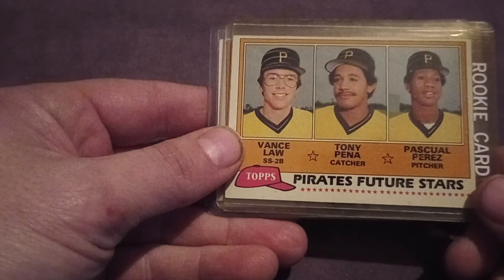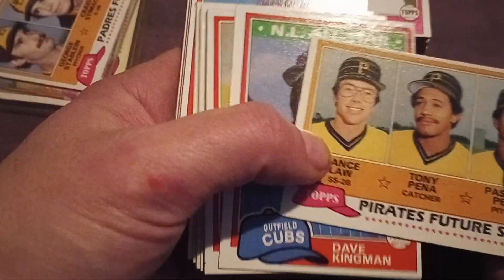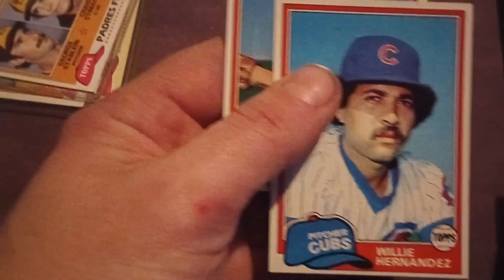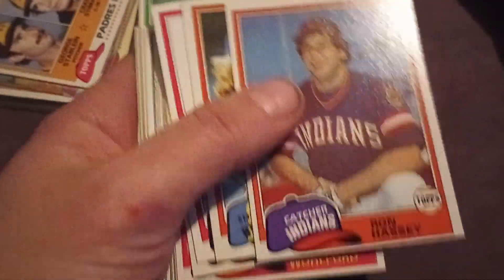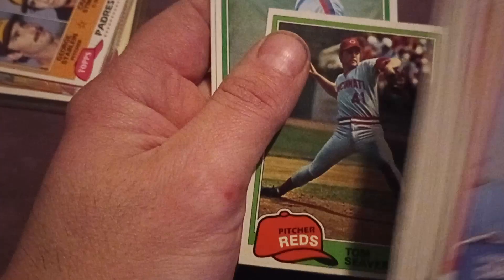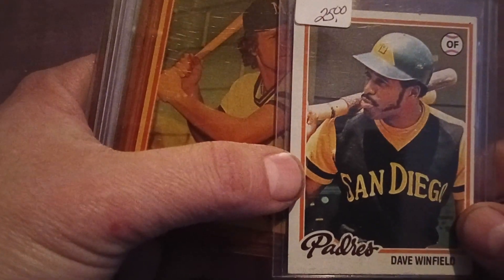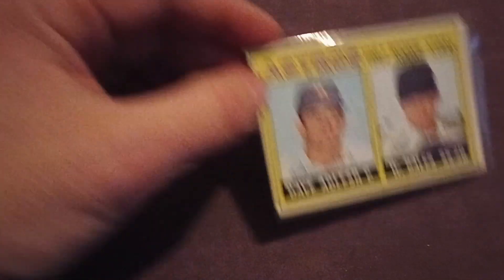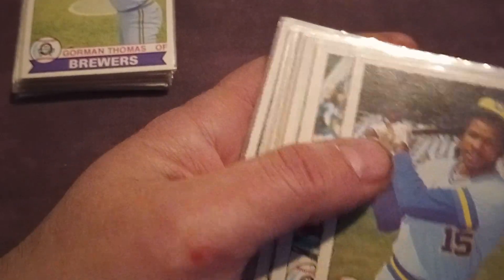How Many Ozzie Smith rookies and Nolan Ryan's were in this Super-Bowl-eve 1970s Baseball card find?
This video outlines the most recent purchase I made of 1970s baseball cards, and what logic I used in terms of how much I was willing to pay for this lot, and of course what I found. The highlights include many Nolan Ryan cards and even Ozzie Smith's rookie card.
Also let me know which card(s) you liked best?
If you need any of these cards, I will begin posting them to my eBay store starting the day of the Big Game. You can check out the latest listings at the following
You can also reach out by email if you are local to Massachusetts and would like to pick up the cards at the flea market or have a collection to sell at
I really appreciate your continued support of the channel.